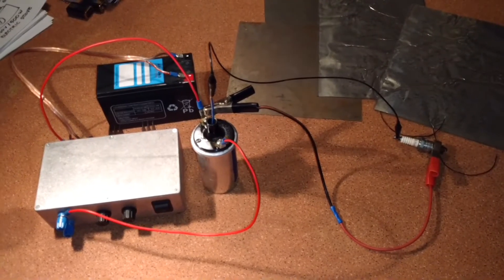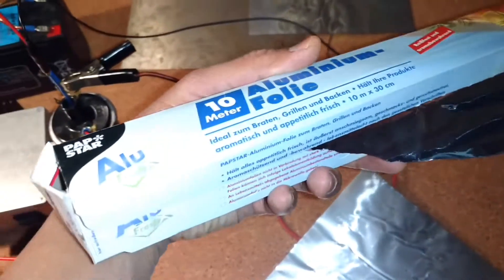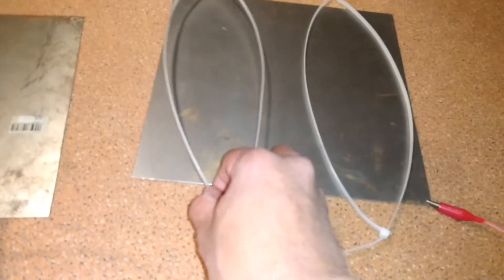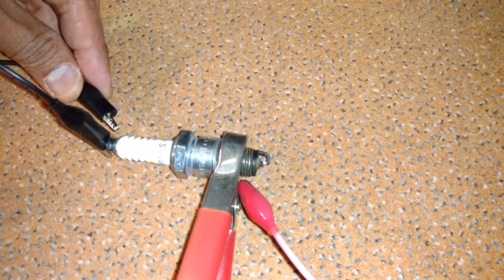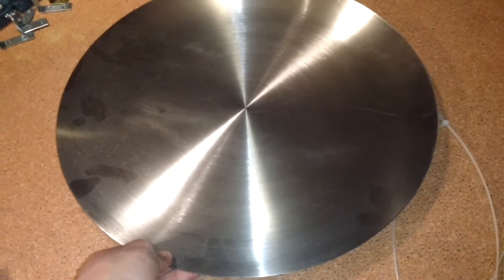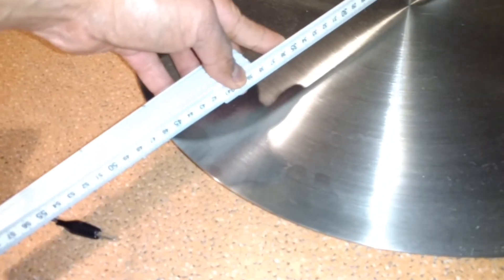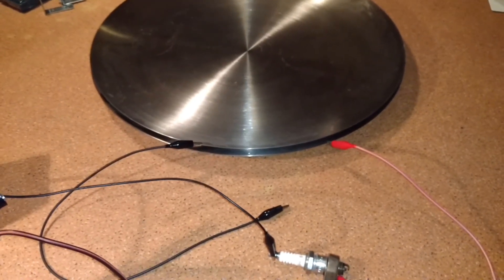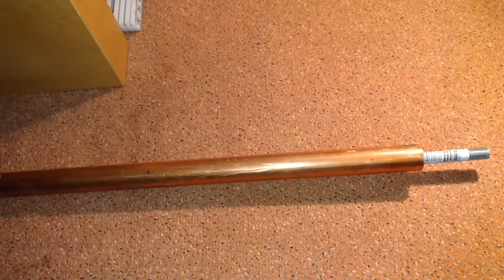Simple Plasma Ignition - DIY Capacitor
Just to give you an idea that you can actually build plasma ignition system without buying any high voltage capacitor.